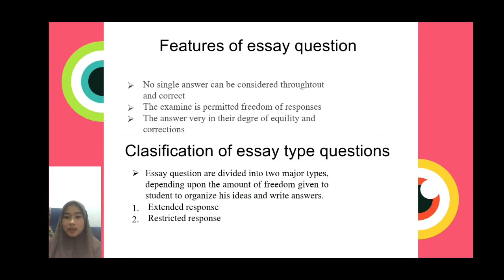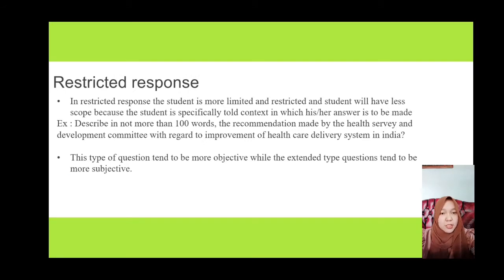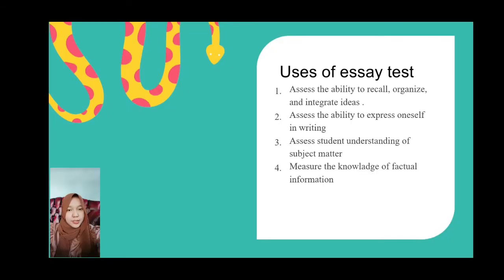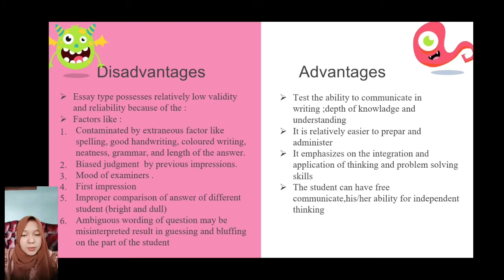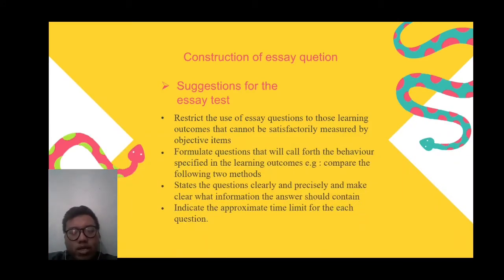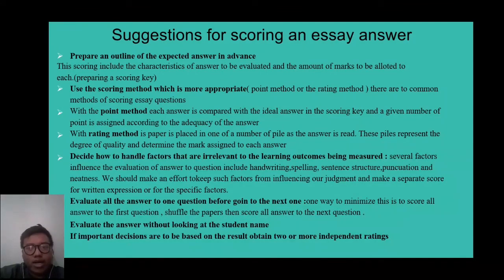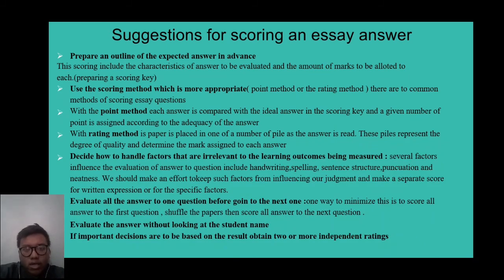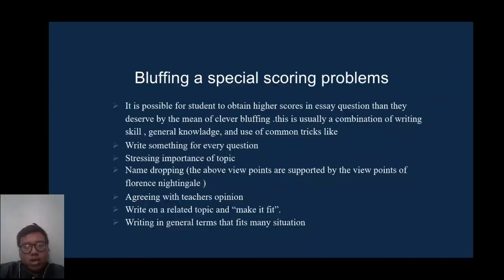Group 2 Language Testing " Characteristic and Step in constructing essay test type"